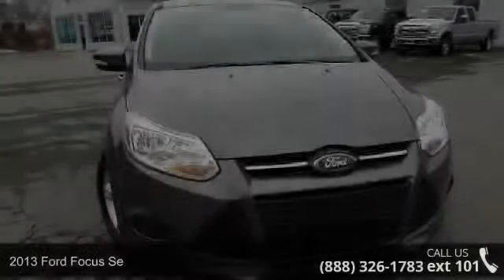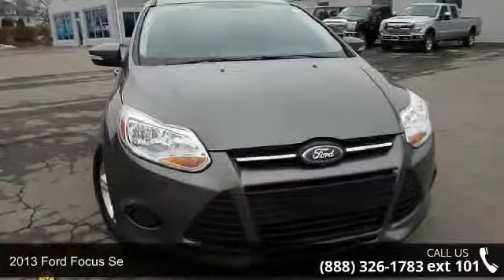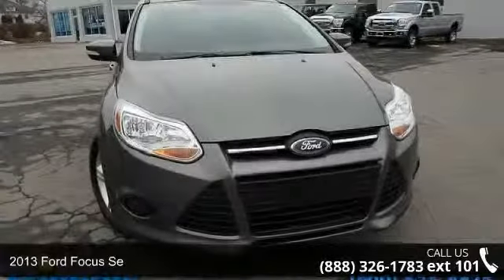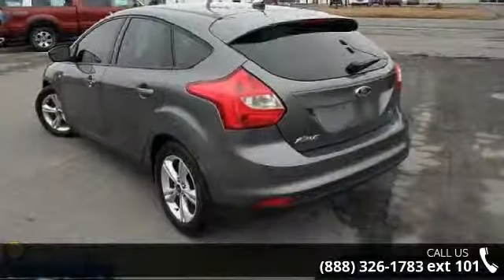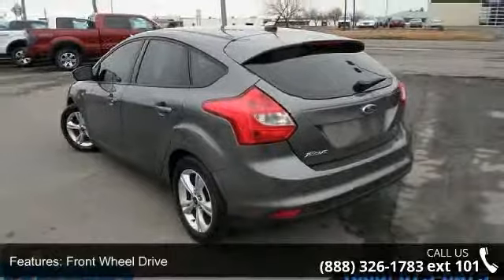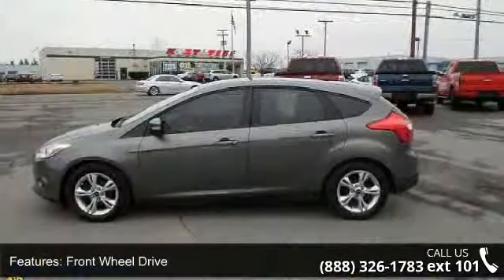2013 Ford Focus SE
One Owner Ford Focus. Clean history report and ready for a new owner. All the used vehicles pass a 169 point inspection. We ensure your safety in a vehicle and reliability.